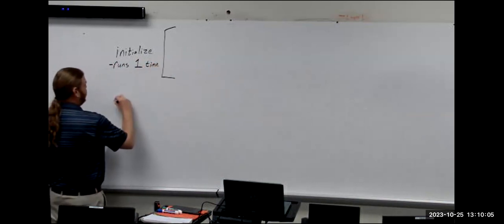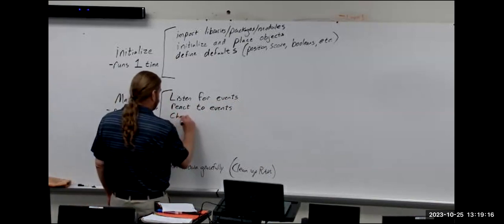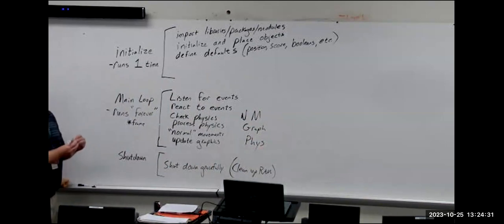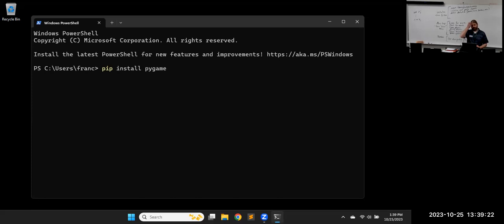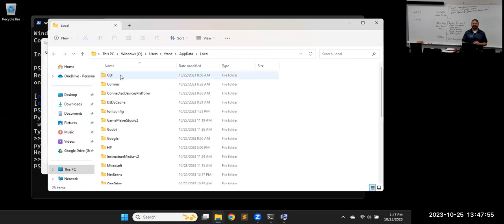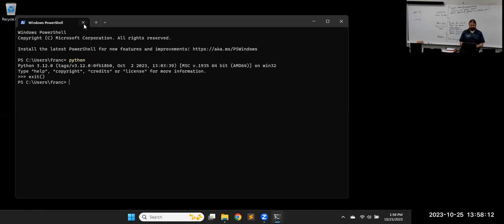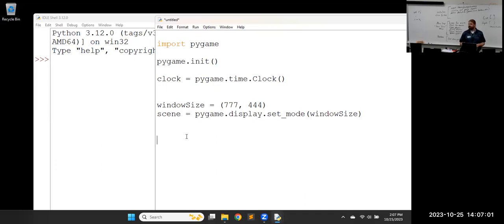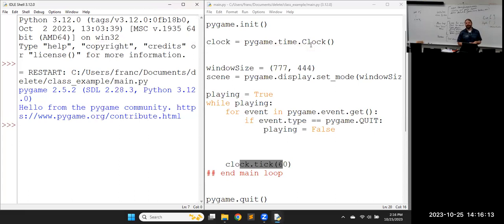SDEV 148 Fall 2023 Module 1 Lecture 2 Part A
In fall of 2023 Ivy Tech Community College had moved to many classes coming in a blended format, both virtual and face-to-face delivery, including this Introduction to Game Development course I was teaching. This is the recording from October 25th, in this lecture we got started with our first in-class example using PyGame.